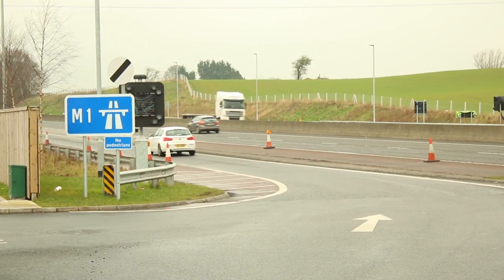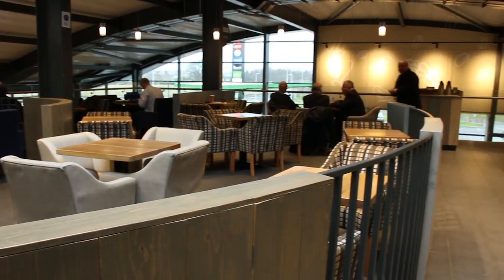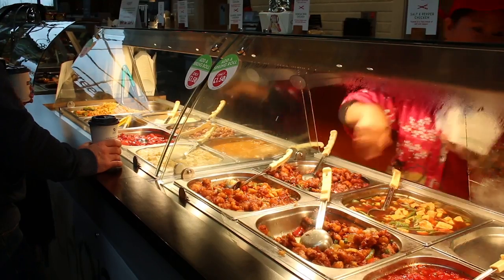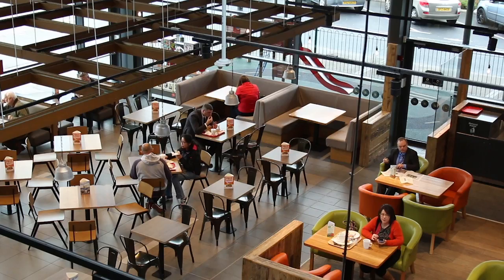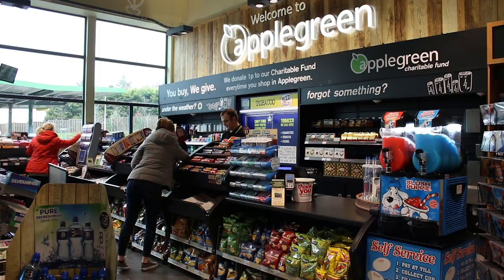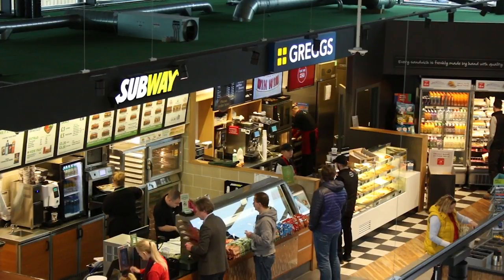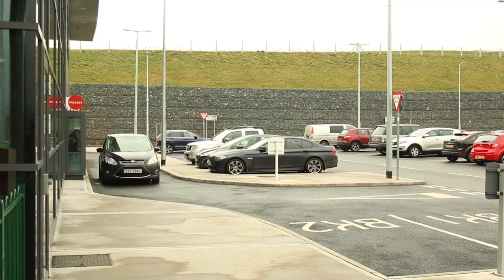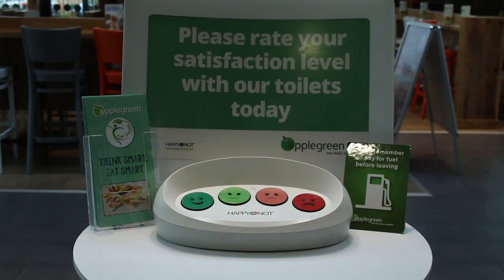ENTV visits Applegreen's award winning site in Belfast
Sandra Stroppel explores Applegreen's Lisburn site, sits down with Applegreen COO Joe Barrett and finds out what it is that keeps customers coming back.